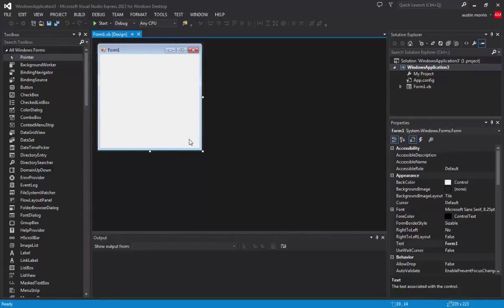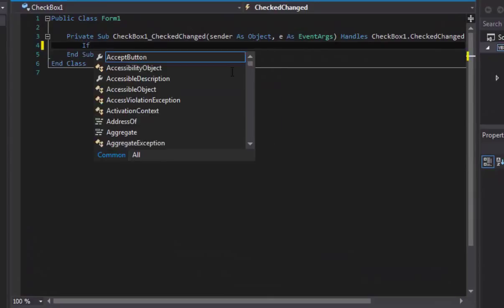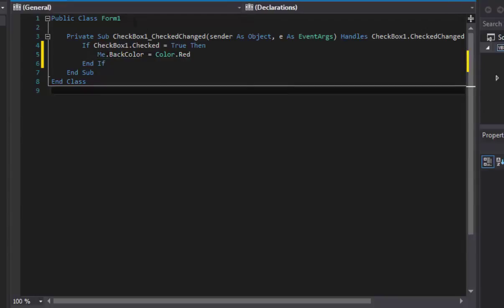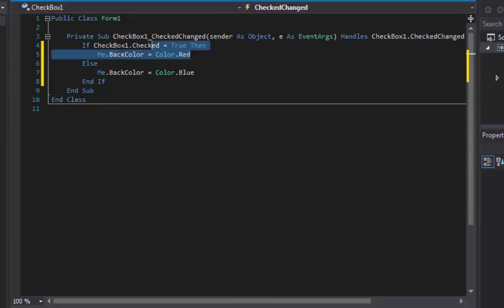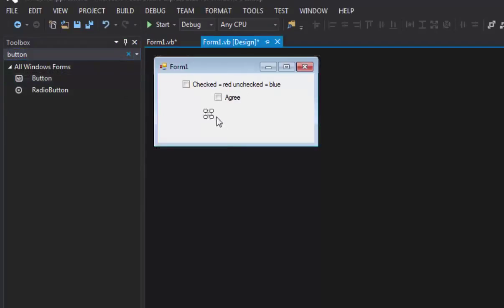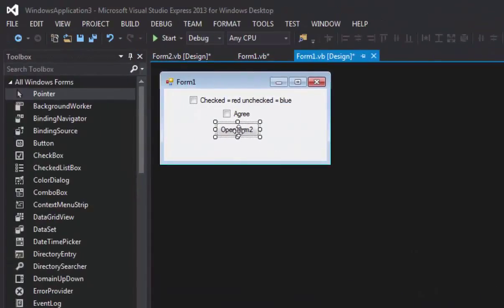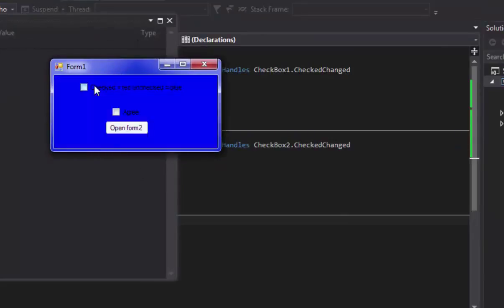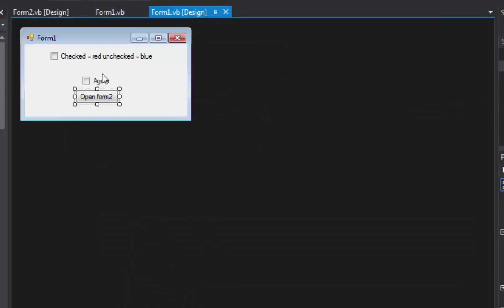How to use Visual Studio || Programming Lectures 4: If Statements and checkboxes